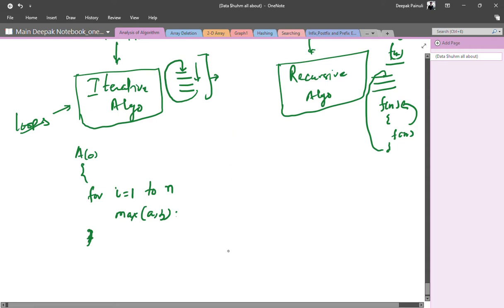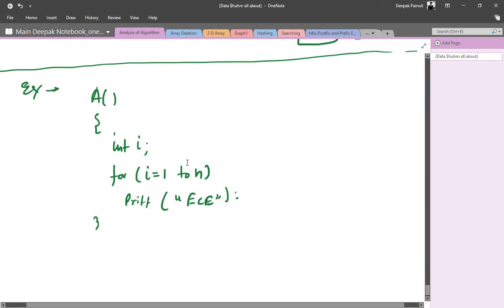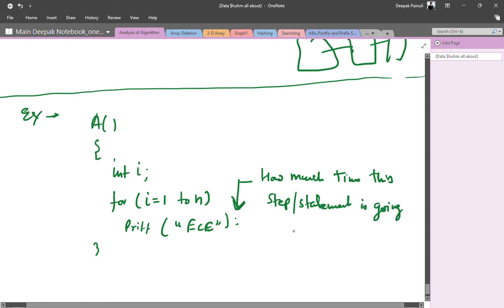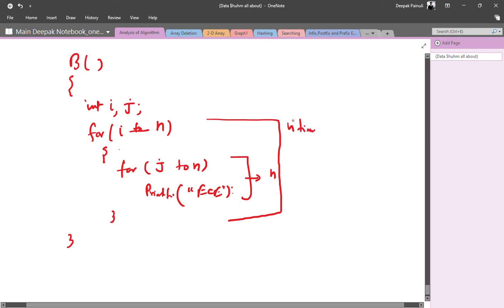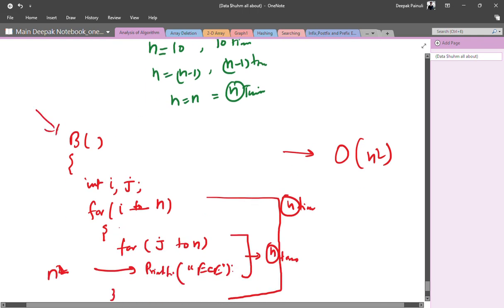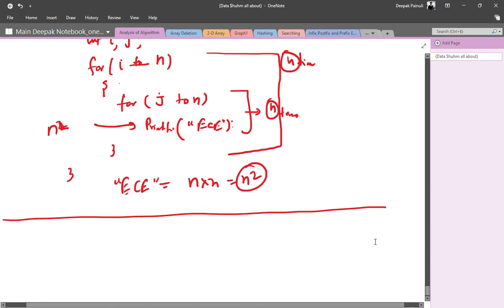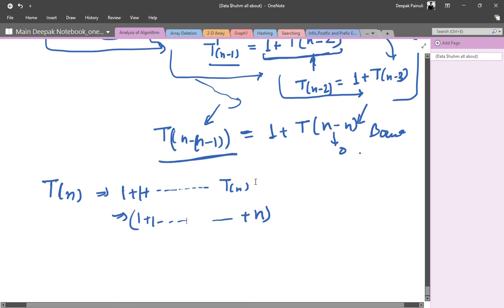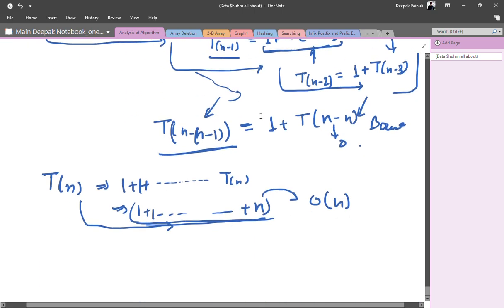Time Complexity II Iterative II Recursive II Big Oh II Big Omega II Big Theta II Asymptotic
Iterative Algorithm,
Recursive Algorithm,
Big (Oh) Notation,
Big (Omega) Notation,
Big (Theta) Notation,
Design Analysis of Algorithm,
Analysis,
Time Complexity,
Space Complexity,
Asymptotic Notations,
DS Introduction,
Data,
Structure,
Data Structure,
Algorithm,